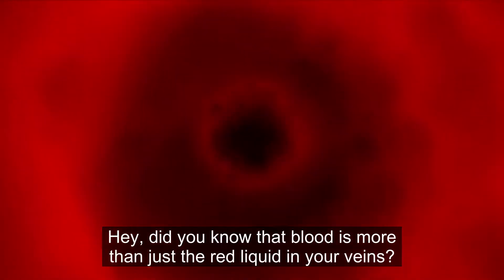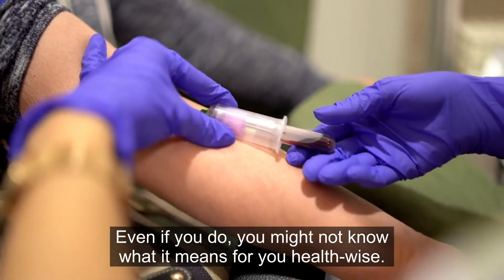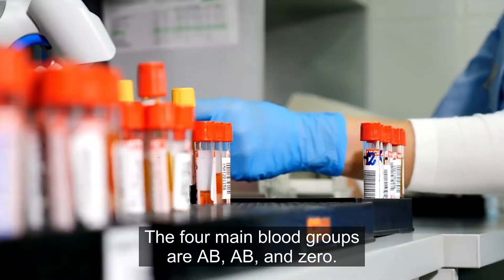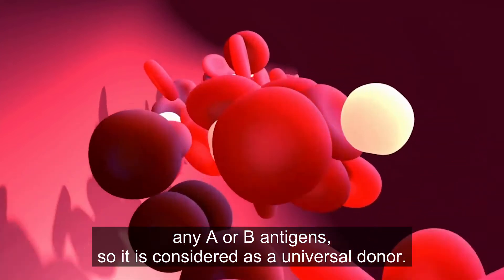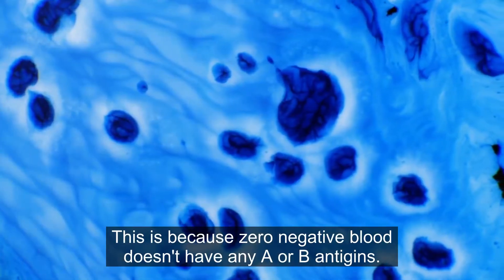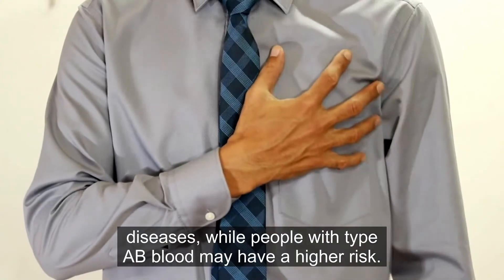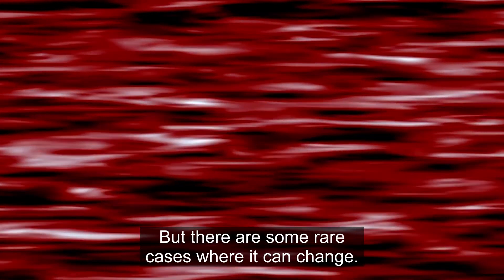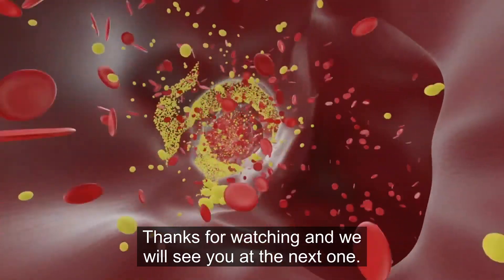6 Essential Facts About Your Blood Type You Should Know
Discover 6 Important Facts About Your Blood Type That You Didn't Know

Hey, did you know that blood is more than just the red liquid in your veins? It is made up of different parts that all play important roles in keeping you healthy. Like the red blood cells that give you oxygen and white blood cells that fight off sickness, and platelets that help with blood clotting. There is also the plasma which carries important things like nutrients and hormones around your body.

To Get more information, please watch the video until the end.
What are 10 facts about human blood?
What are some interesting facts about blood types?
Which blood group is most resistant to diseases?
What is the healthiest blood type?

✅  Video Summary ✅

6 Essential Facts About Your Blood Type You Should Know

Number 1: Antigenic variations
Your blood type is determined by the presence or absence of certain antigens on the surface of your red blood cells. These antigens are like little flags that tell your immune system whether the cells are "foreign" or "friendly." The four main blood groups are A, B, AB, and O. These are determined by the presence or absence of two antigens, A and B.

Group A blood is characterized by the presence of antigen A on the surface of the red blood cells, and the absence of antigen B. People with type A blood make antibodies against antigen B.

Group B blood is the opposite. It has antigen B and no antigen A. People with Group B blood make antibodies against antigen A.

Group AB blood is the rarest blood type. It has both antigens A and B. So they don't make any antibodies against either antigen A or B.

And finally, Group O blood doesn't have any A or B antigens, so it is considered as a "universal donor."

Number 2: Rhesus factor
The Rh factor is a protein that can be found on the surface of red blood cells. If you are Rh-positive, it means that you have the protein on your red blood cells. If you are Rh-negative, it means that you don't have that protein.

So, for example, you can be blood type A positive or A negative depending if your rhesus factor is either positive or negative

Number 3: Blood transfusion
Now, when it comes to donating or receiving blood, your blood type and Rh factor are very important. O-negative blood is considered the universal donor, as it can be given to people of any blood type. This is because O-negative blood doesn't have any A or B antigens so that it won't cause a reaction in someone with a different blood type.

On the other hand, AB-positive blood is considered the universal recipient, as it can receive blood from any type. This is because AB-positive blood has both A and B antigens, so it won't react to any other blood type.